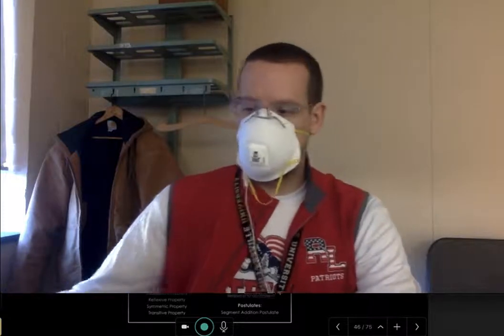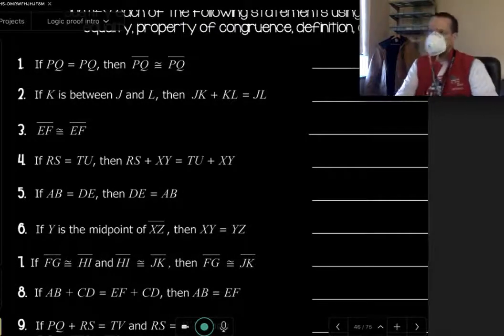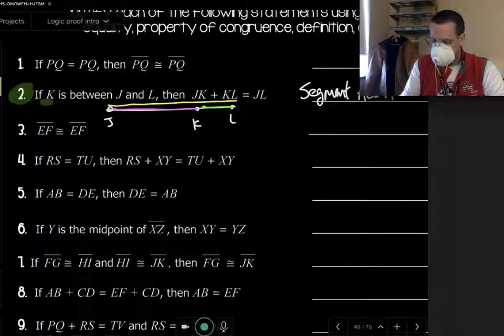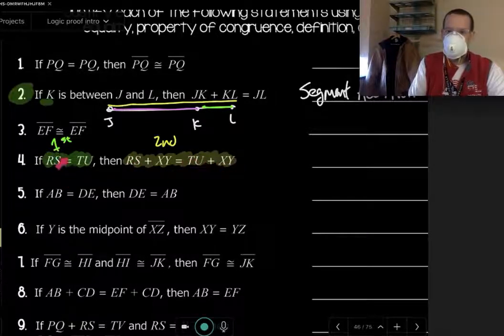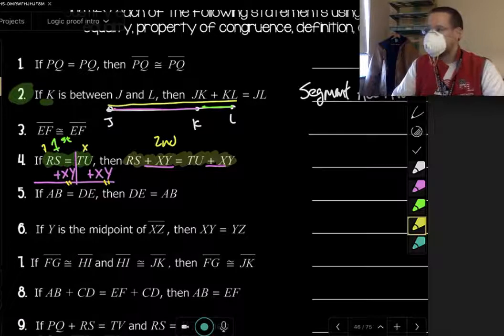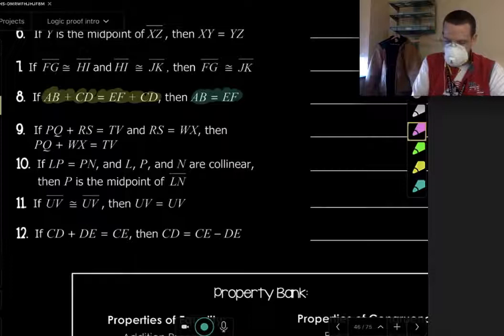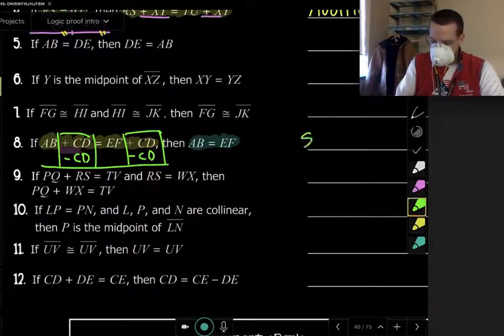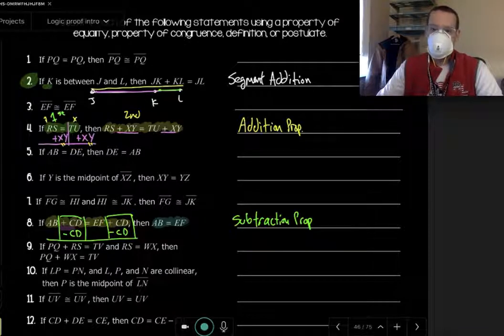Properties of Congruence & Equality Matching